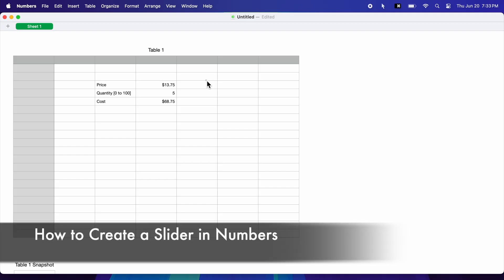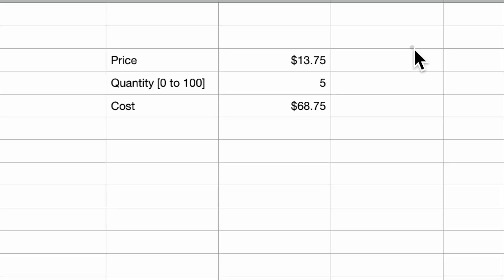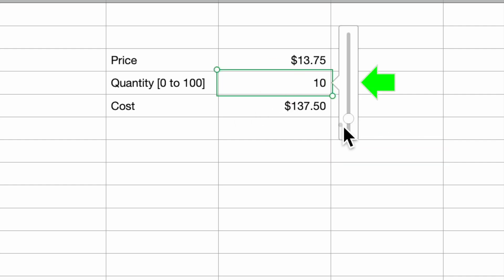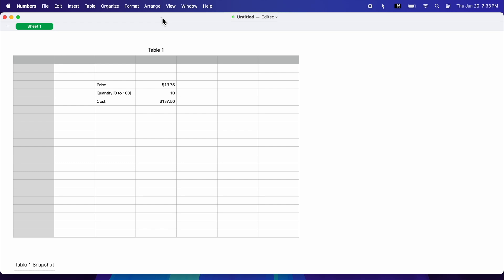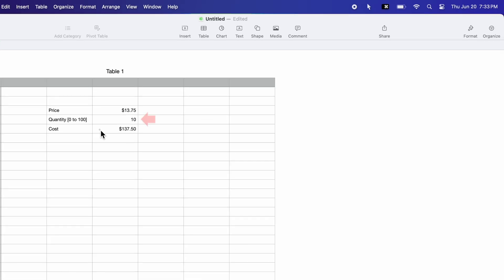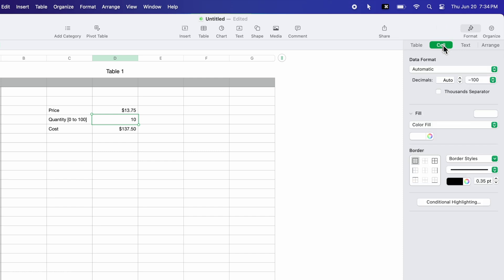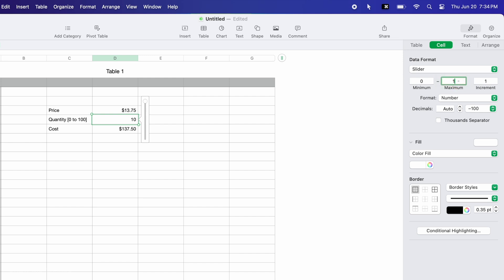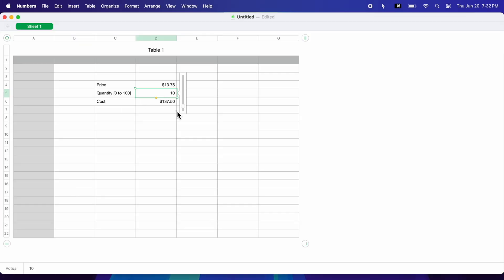How to Create a Slider in Numbers on a Mac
This quick tutorial shows you how to create a slider in a spreadsheet in Apple Numbers on a Mac. An slider method of input lets you adjust a number in a cell easily by moving the slider up and down.

0:00 Creating a Slider in Numbers on a Mac

This macOS Tutorial answers questions like:

How to make an slider in Apple spreadsheet.
How to create a slider in Numbers.
How to create a slider in spreadsheet on Mac.
How to create a slider input for a cell in Apple Numbers.
How to make a slider in an Apple spreadsheet.
How to put a slider in Apple Numbers.
How to make a Slider in Apple Numbers Spreadsheet.
How to add a slider in Apple Numbers spreadsheet.

Applicable Apple devices:
MacBook
MacBook Air
MacBook Pro
iMac
Mac Pro
Mac mini
macintosh

This tutorial is performed in macOS Sequoia.

Scope:
Sliders in Numbers Apple Spreadsheet